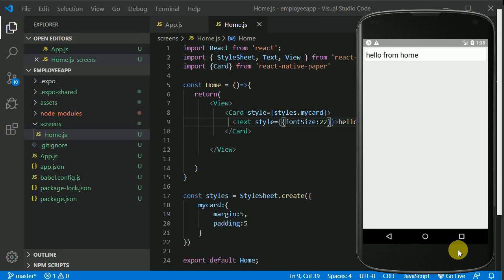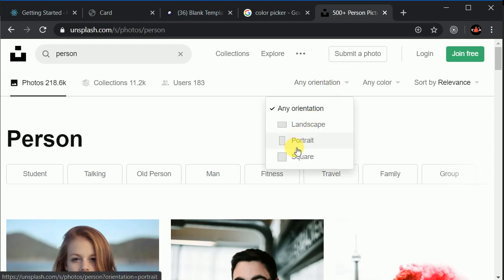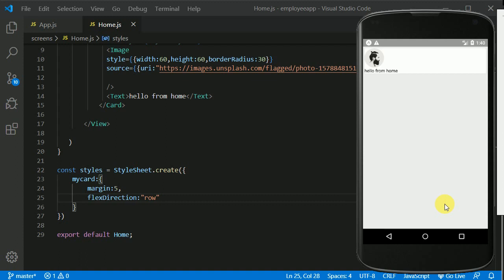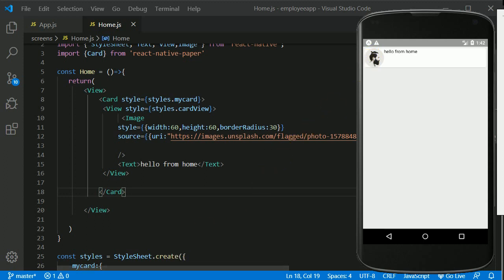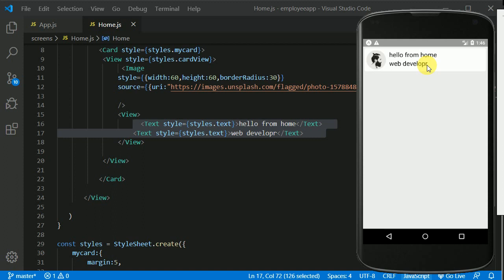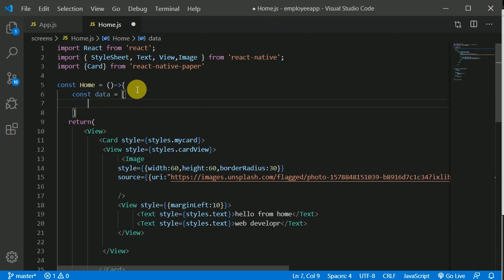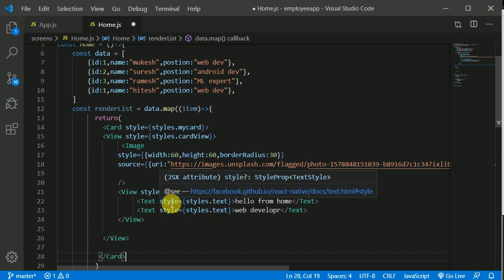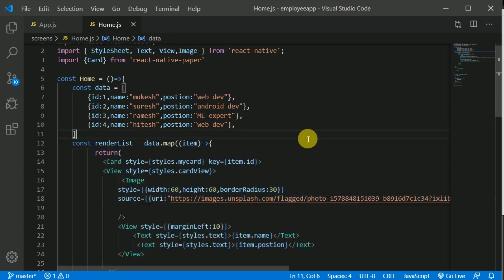4 Home Screen designing | React Native tutorial in English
In this video we will be working on Home screen component and we will be iterating over an array and will show render cards. React Native tutorial in english